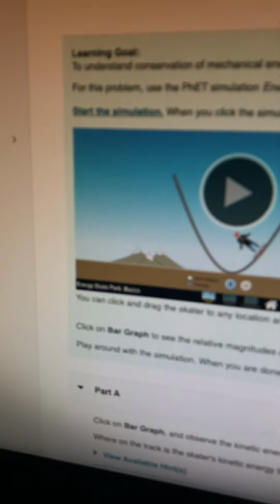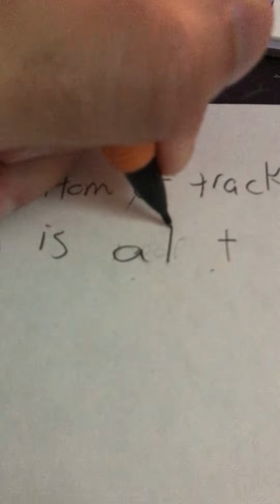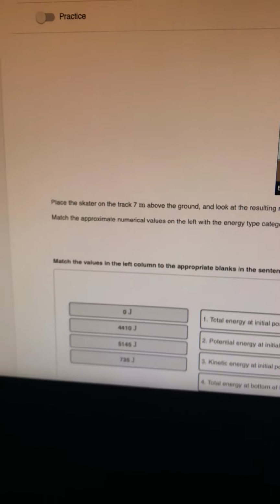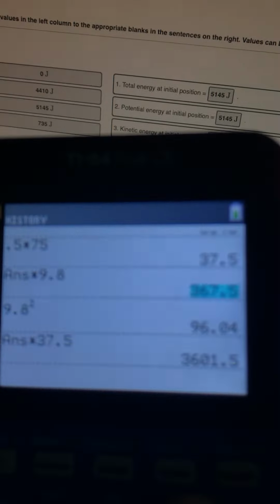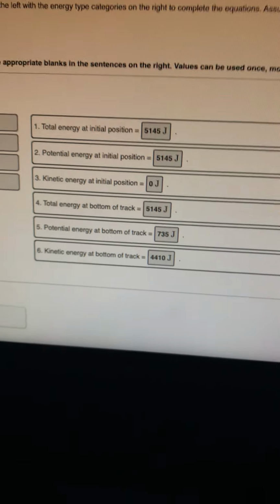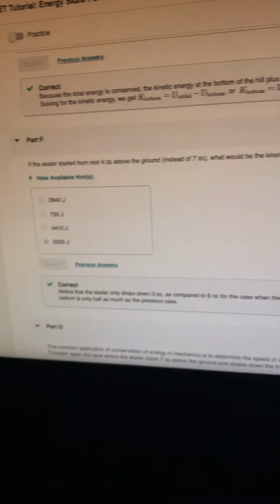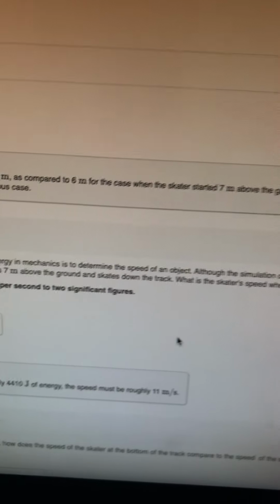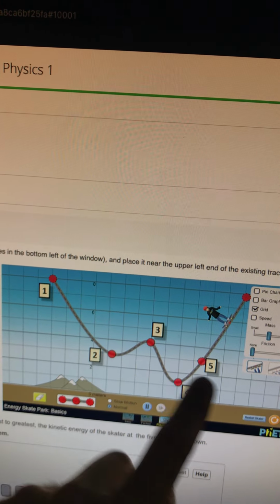Exam 7 resubmittion